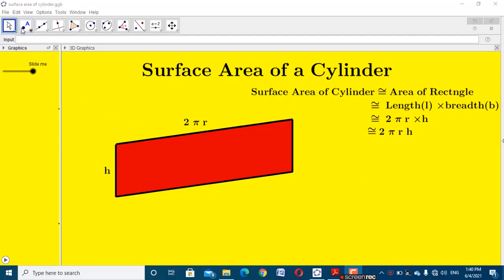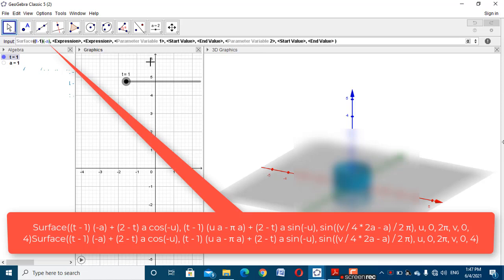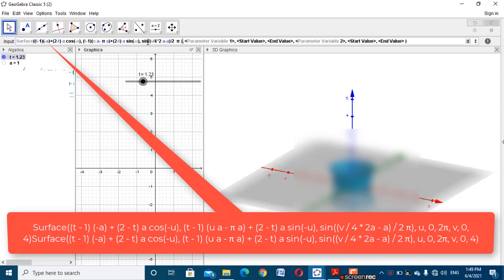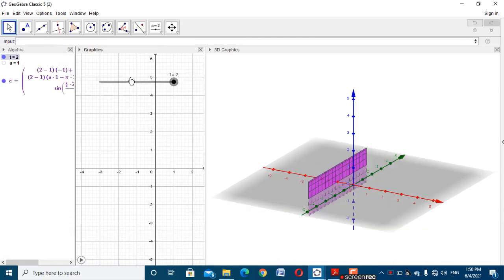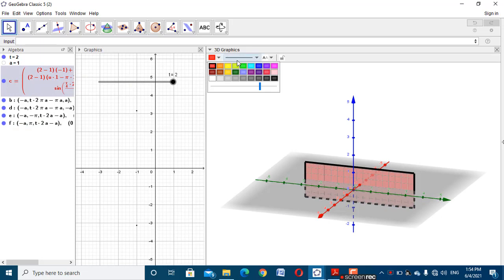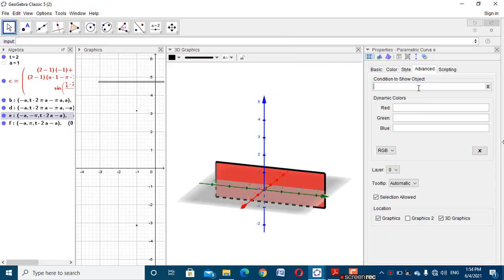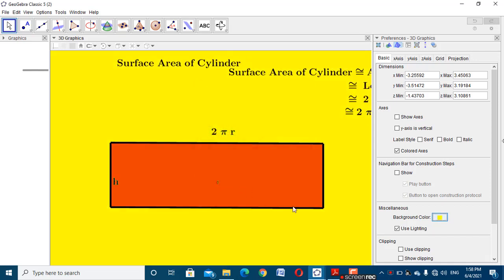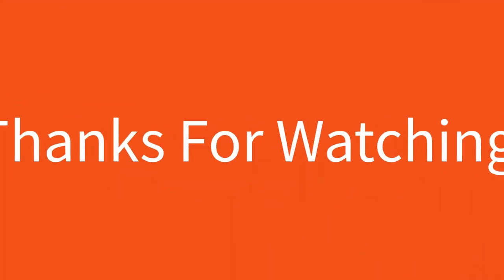How to Construct Surface area of cylinder use GeoGebra